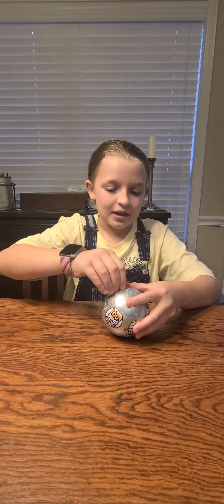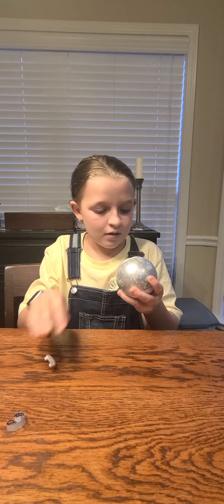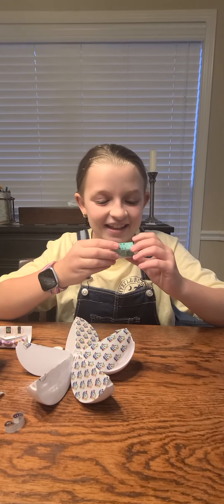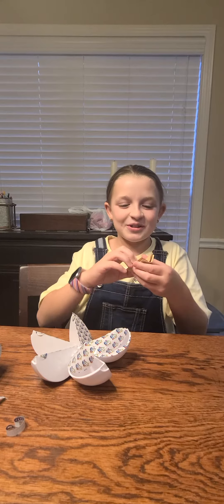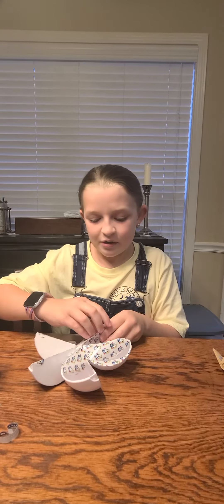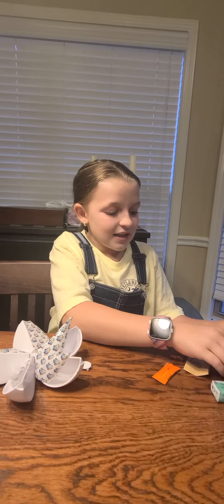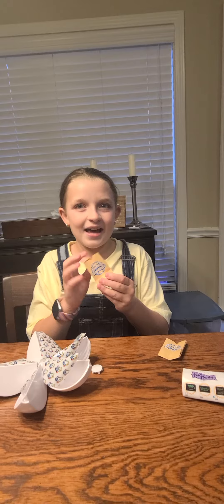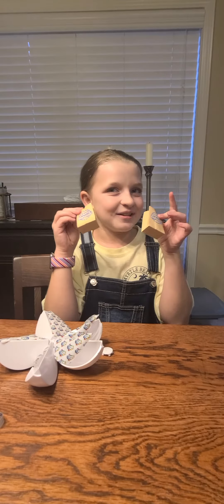Mini Brands Unboxing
Unwrap, peel, and reveal REAL miniature collectibles with 5 Surprise™ Mini Brands! What 5 Surprises will you unbox in Series 3? There are over 100+ miniatures of your favorite brands to collect, including rare Metallic and Glow in the Dark minis, and Super Rare Golden Minis too! Collect them all to create your own mini shopping world!